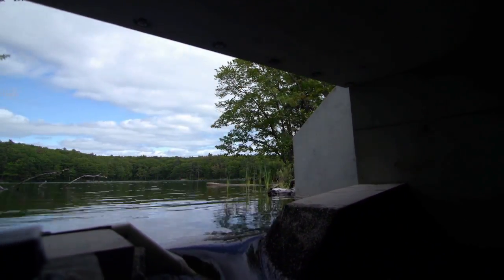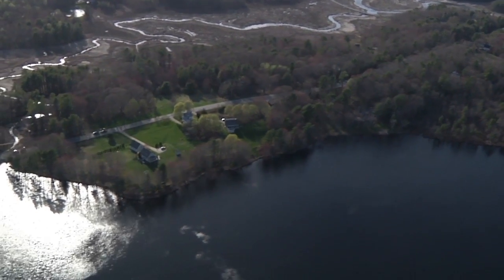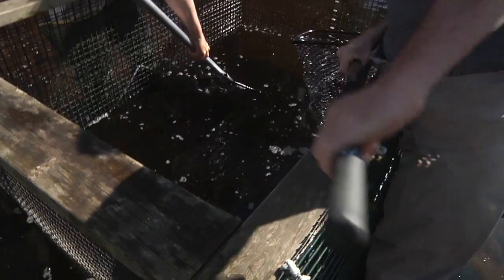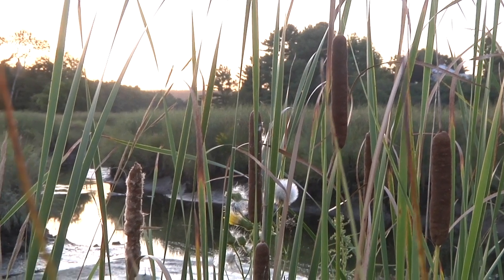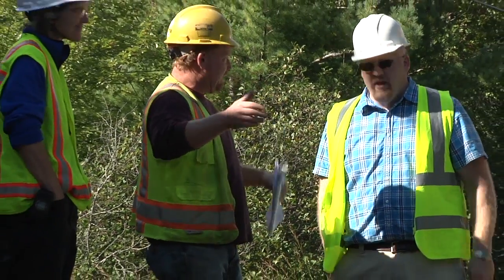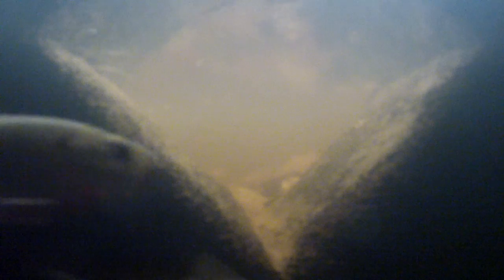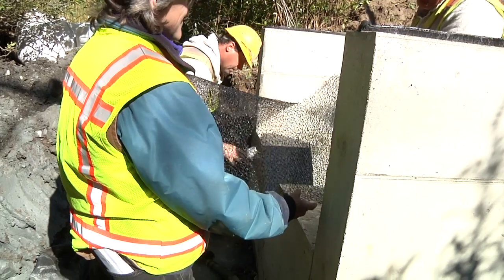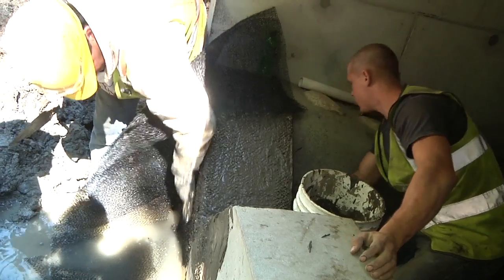The Cool Little Culvert at Sewall Pond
The Kennebec Estuary Land Trust and Arrowsic Conservation Commission partnered with enthusiastic local citizens to replace the Sewall Pond outlet culvert with an enhanced fish and wildlife passage culvert. One of the first in the nation; watch the video to see it in action!